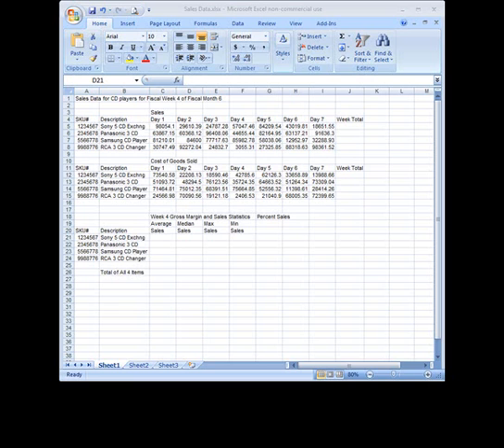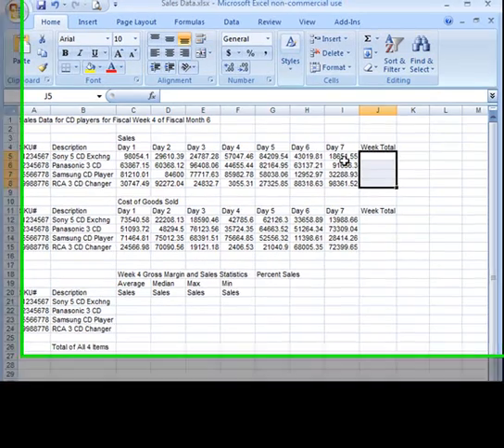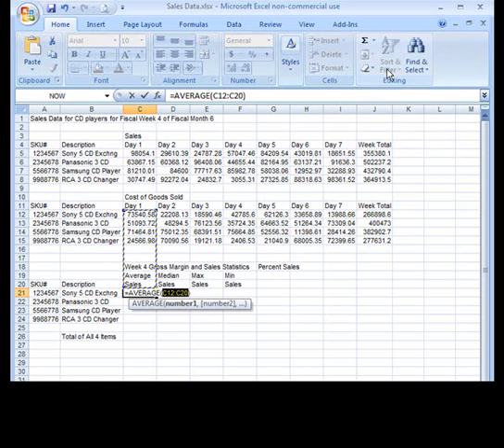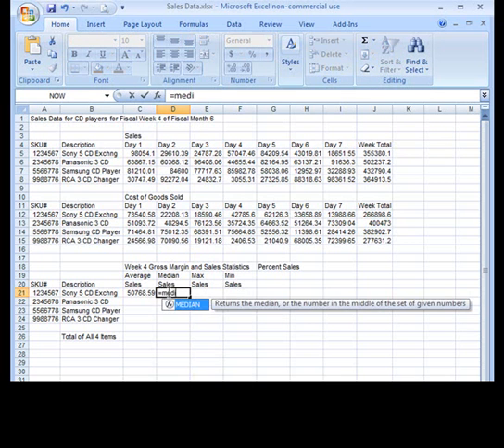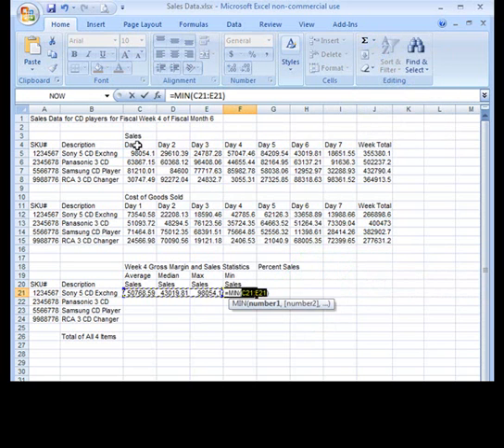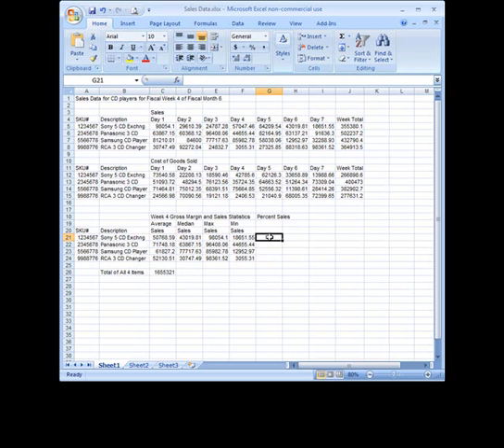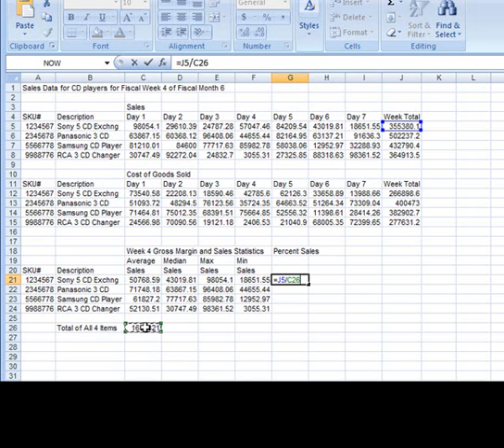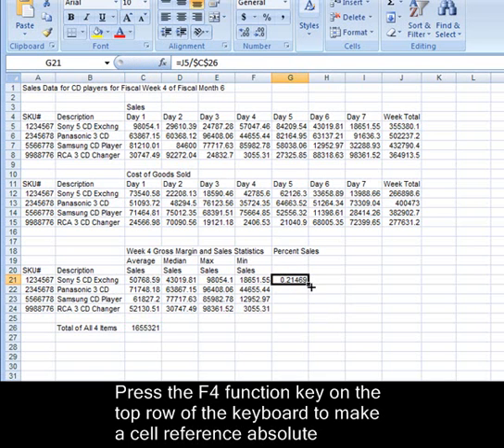CGS2100 Excel: Assignment Sales Data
CGS2100 Excel tutorial on inserting functions and formulas in sales data.